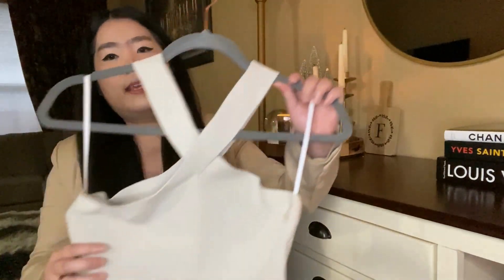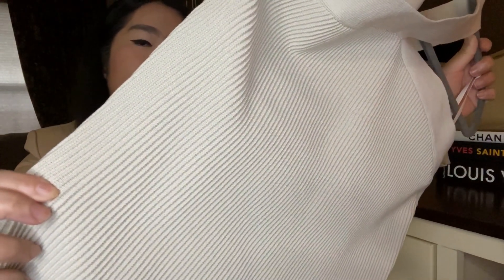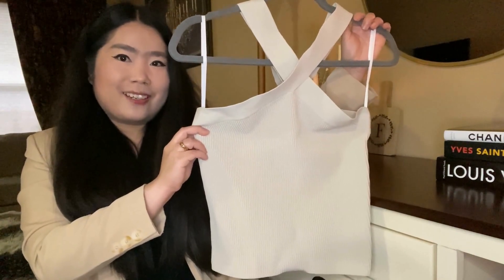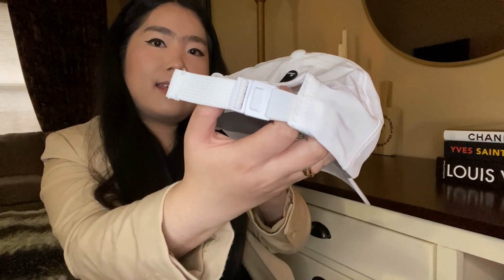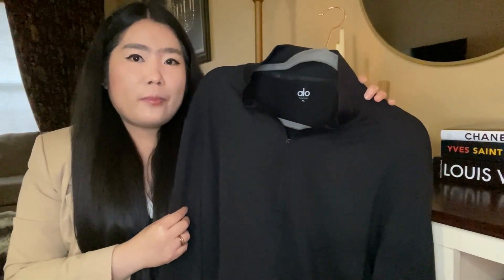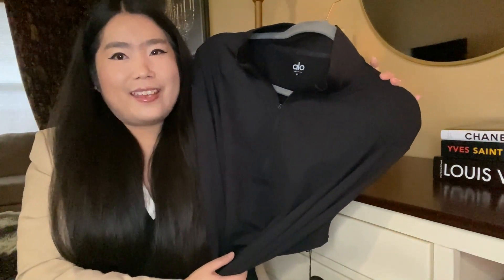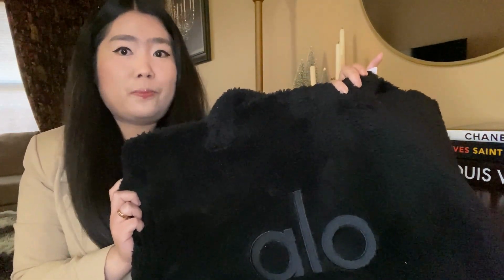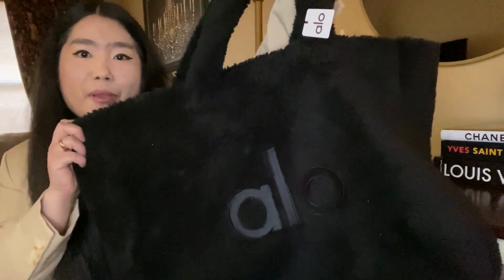Alo Yoga & Aritzia Haul | Beau Fisher